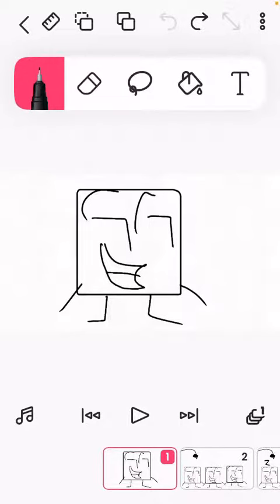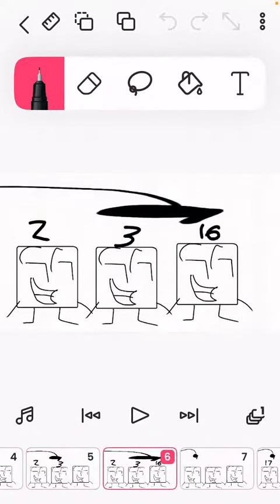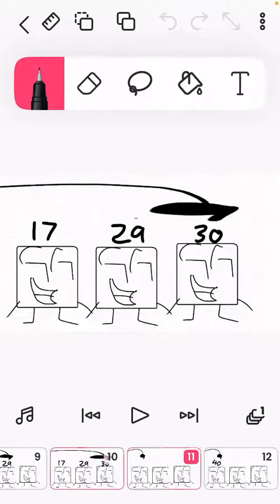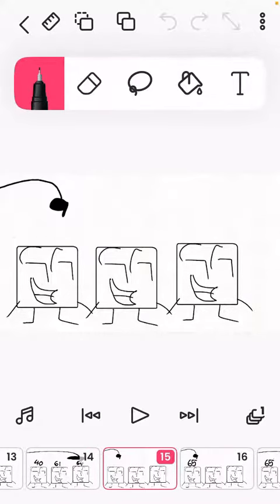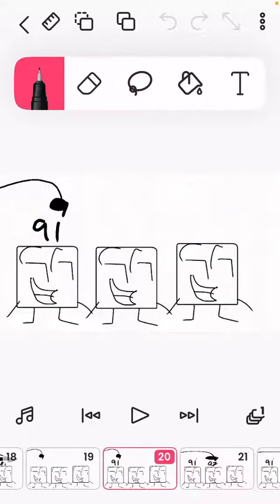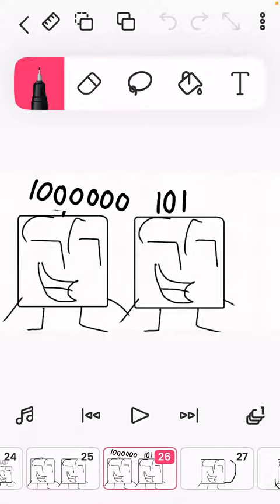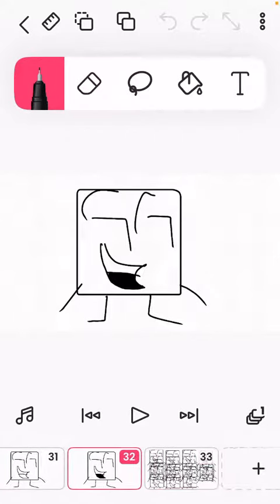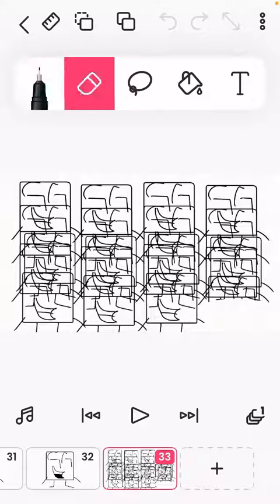Battle for square 2